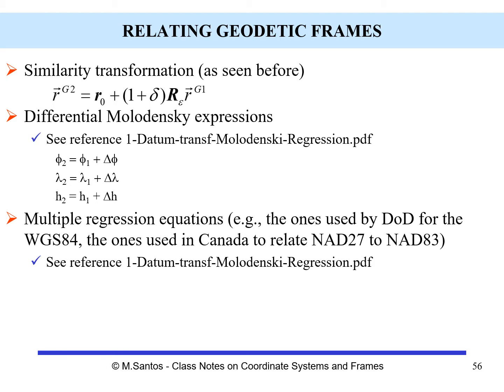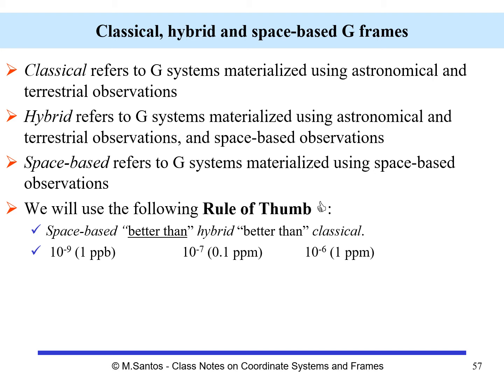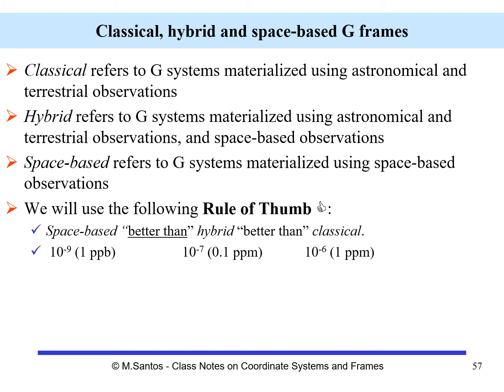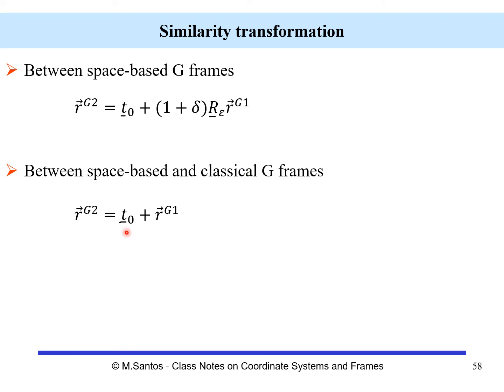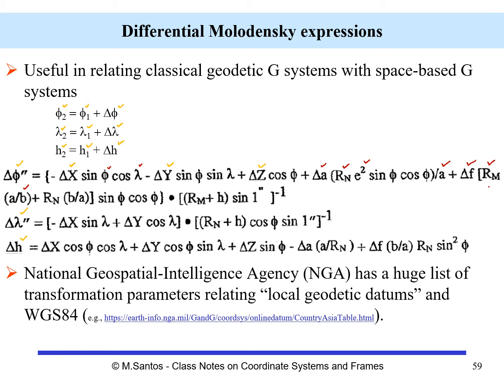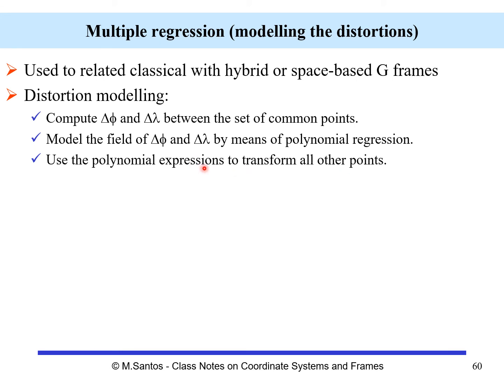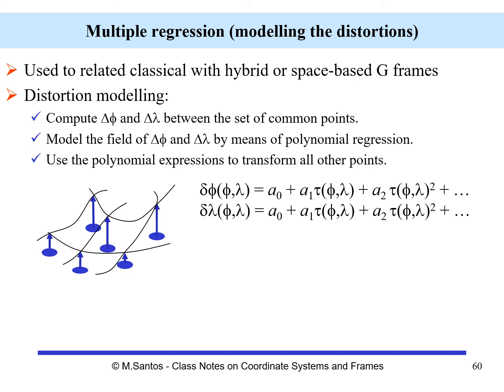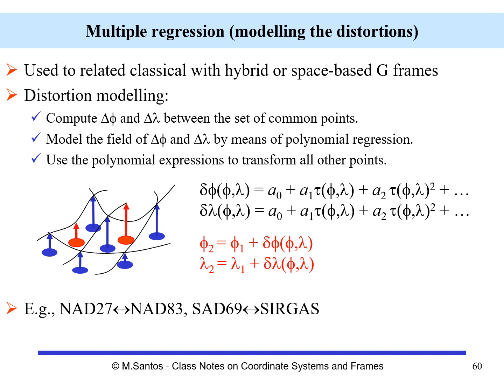Relating Geodetic Frames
This video discussed three methods to relate geodetic frames: similarity transformation, differential Molodensky expressions and multiple regression. When are they applied?